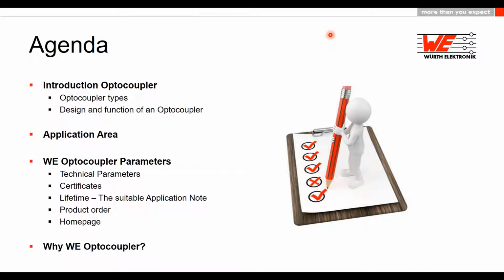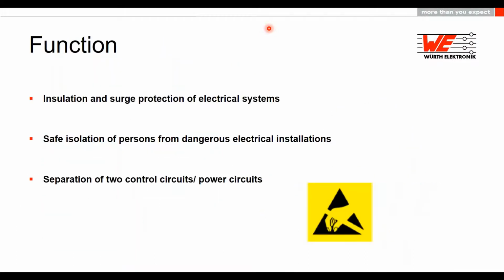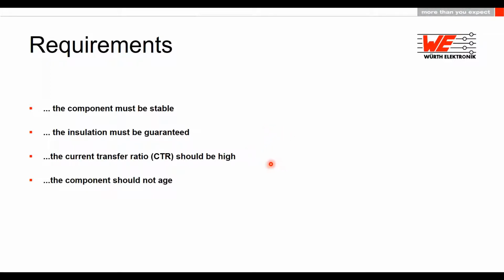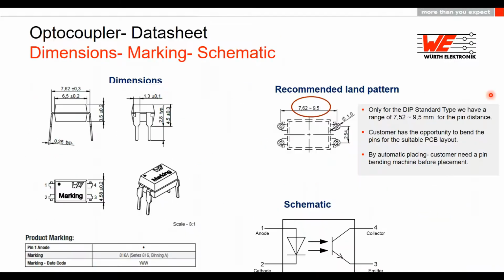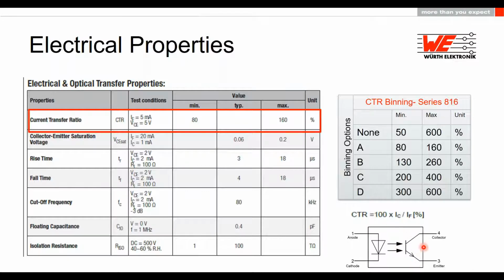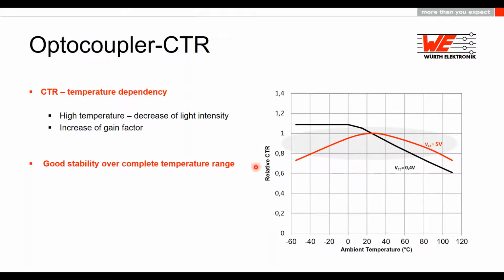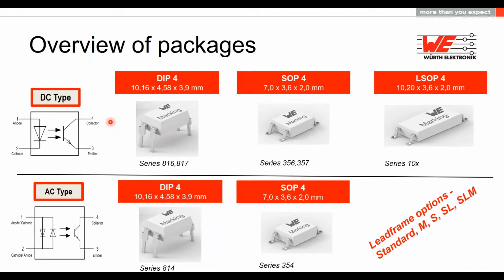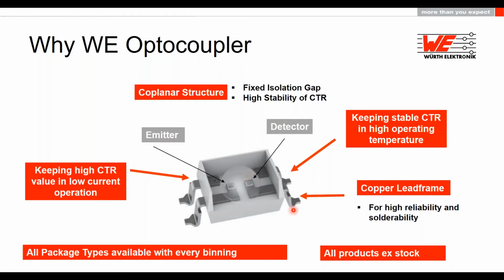Würth Elektronik Presents: Protecting Your Application and Yourself Using Optocouplers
2021